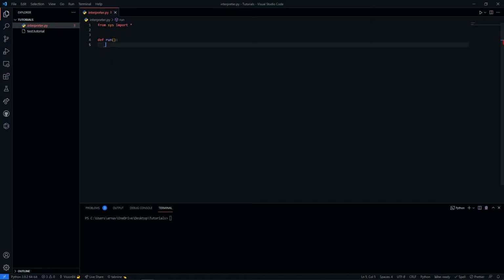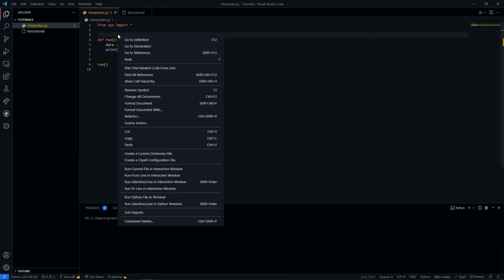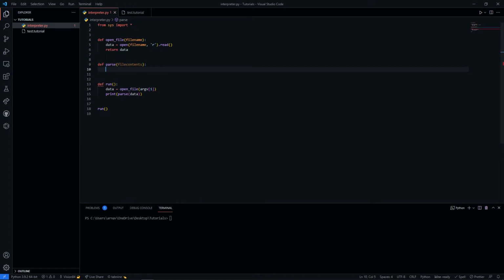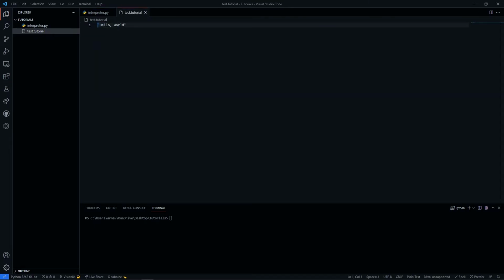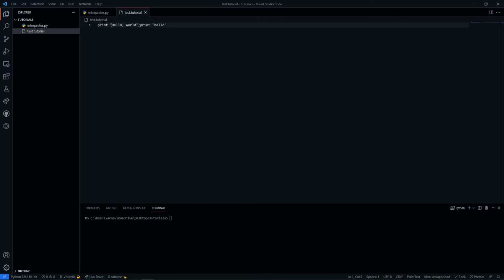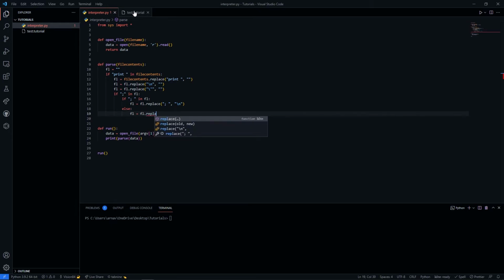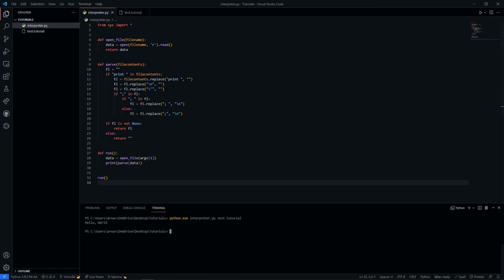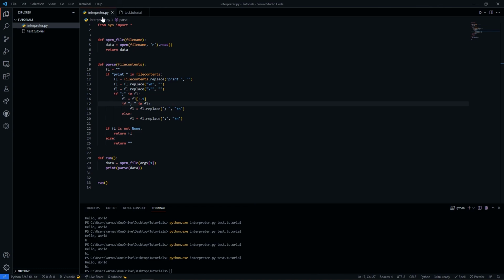Creating a Programming Language with Python #1 | Easy-to-follow Development Tutorial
Simple, easy-to-follow tutorial covering the basics of creating an interpreted programming language.

This tutorial covers creating a print function and the basic setup for all the more advanced syntax we will be covering in later tutorials. This programming/coding language is extremely basic, at least in this tutorial.

This tutorial video uses Python, but feel free to translate to languages like Java or C.

As this is an interpreted language, we do not create any bytecode or machine code files.

Summary of entire video in text:
Using Python string manipulation, we can modify a text file to search for keywords. We can also learn about the convenient syntax for solving a problem like this.